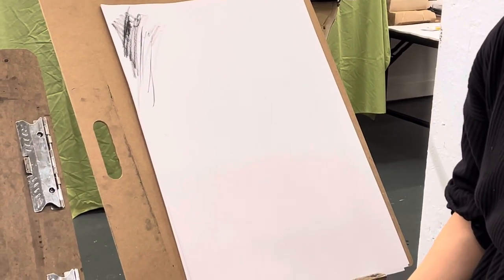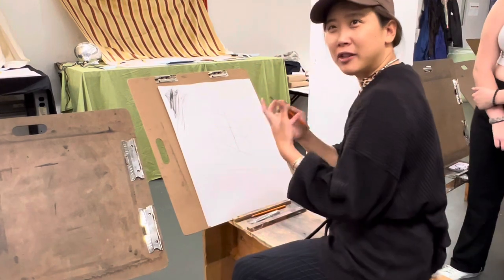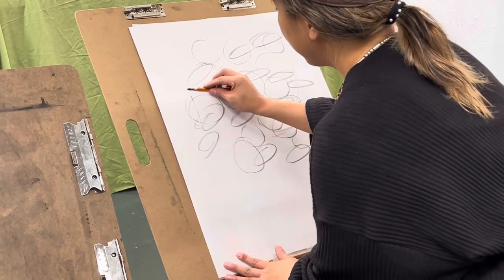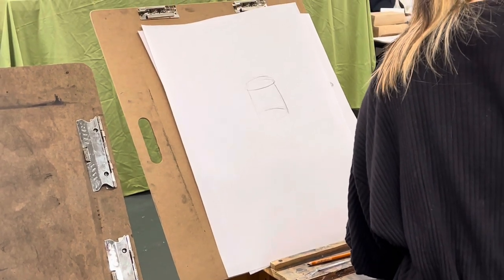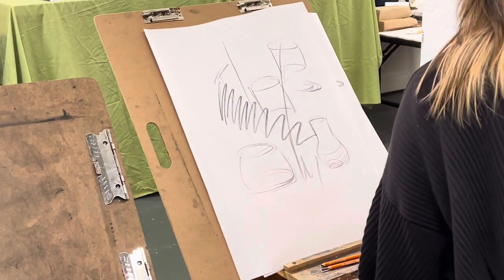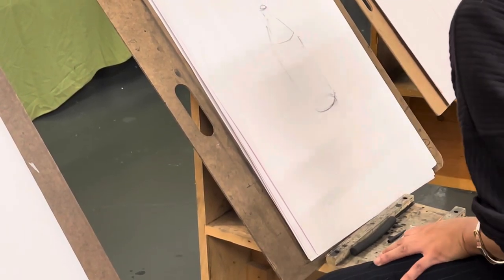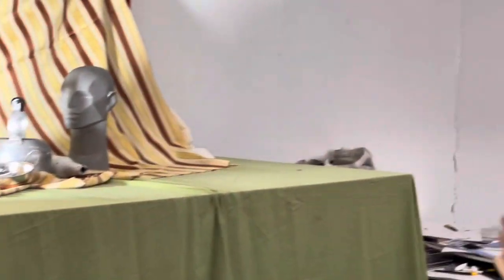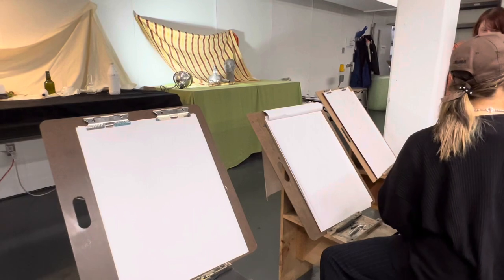Pratt Family Weekend: How To See Drawing Class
Pratt Family Weekend: How To See Drawing Class. I took a drawing class with my husband. It was his first time and he turned out to be really good! Saturday, October 7, 2023. Tai Tai is a freshman at Pratt.